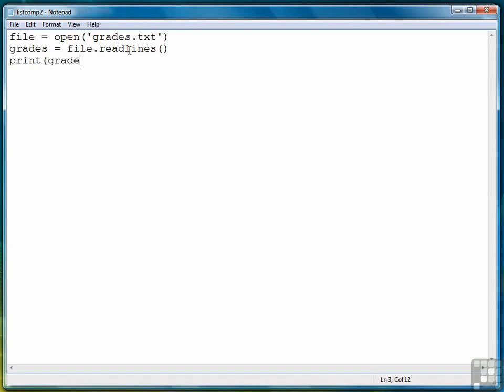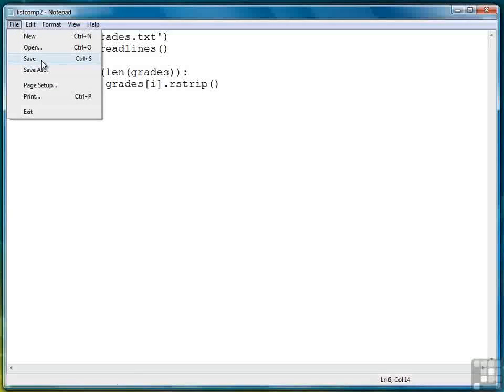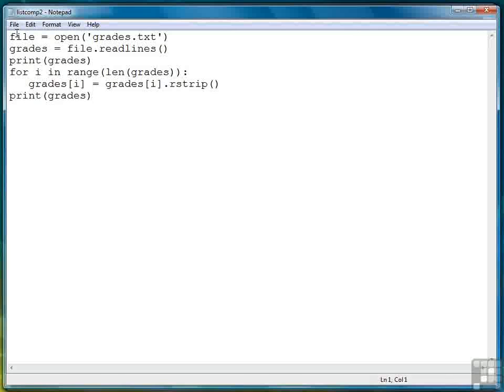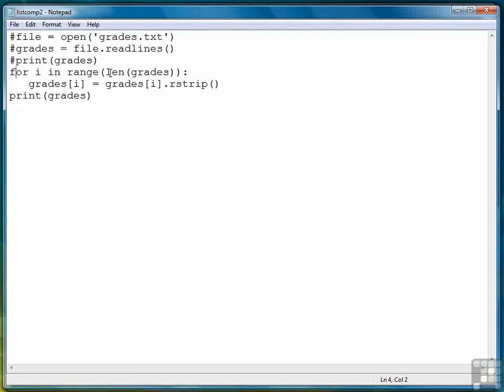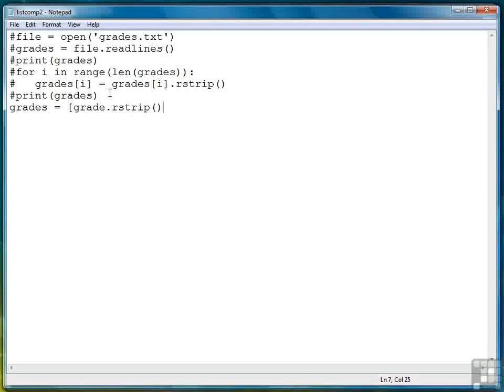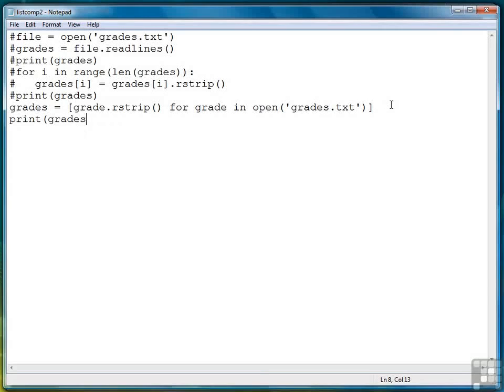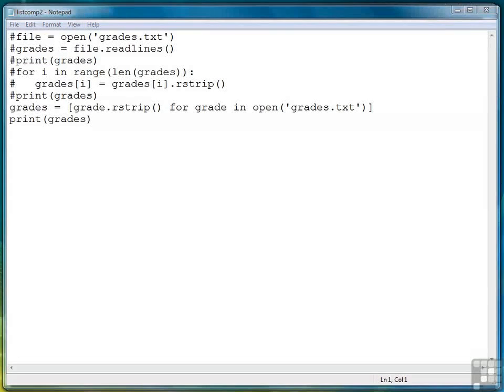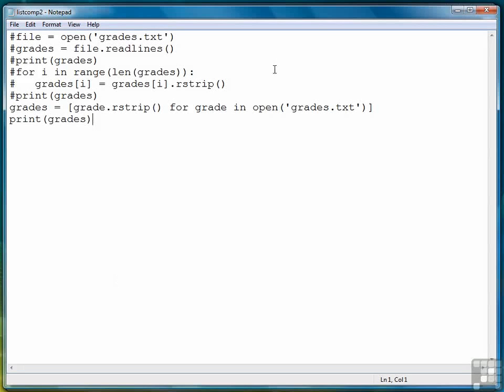11 Functions part2